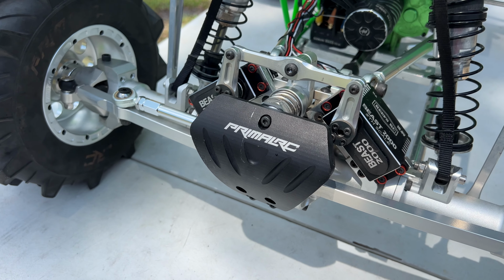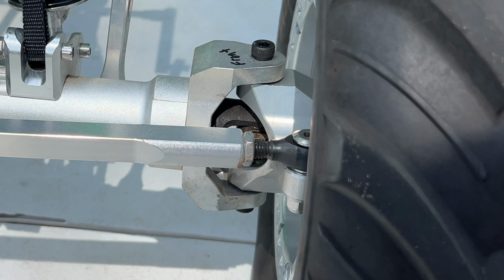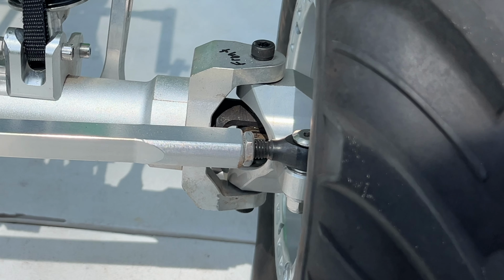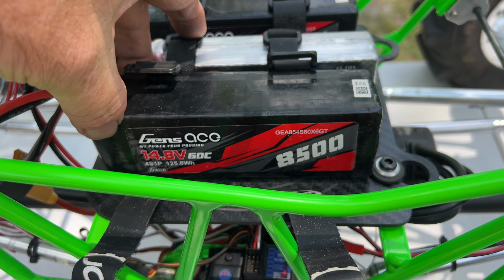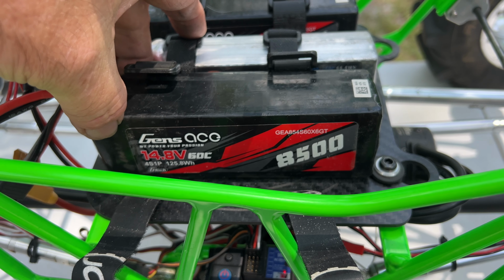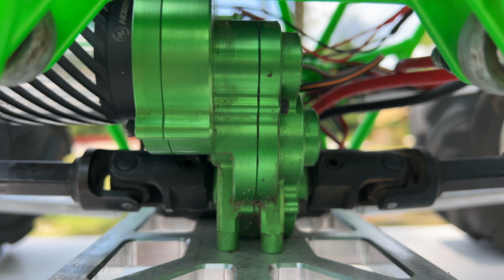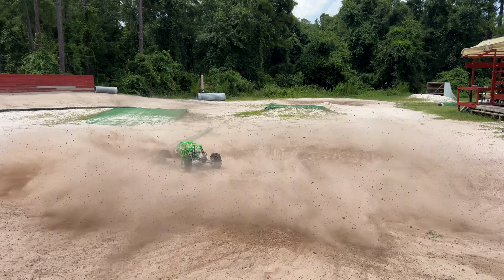Rambouncer 2.0 is here and its INSANE!!!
In this internet world Affiliates are a great way to help a content creator, these are my Affiliate links, they really do help the channel if you use them, Thank you
AMain Amazon Horizon Tower Hobbies

Radiolink RC8x
Flysky GT5